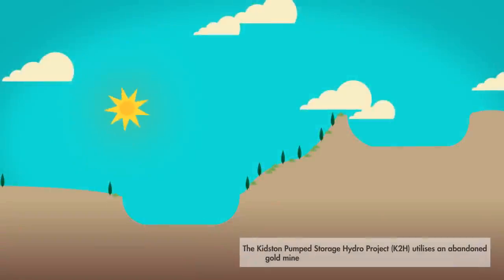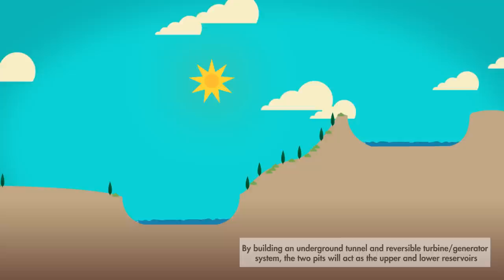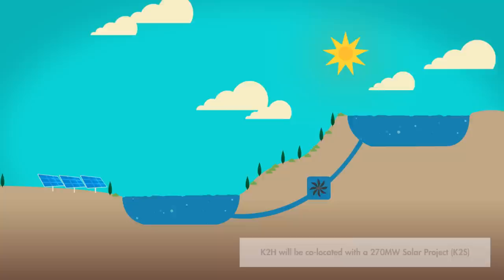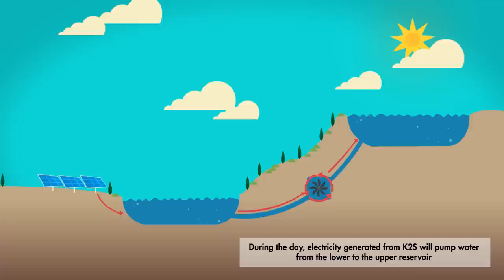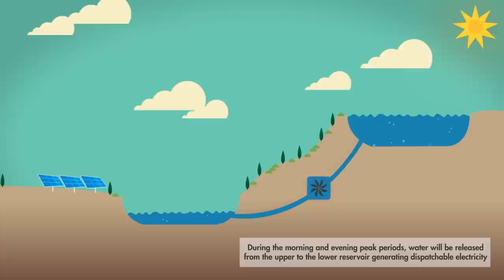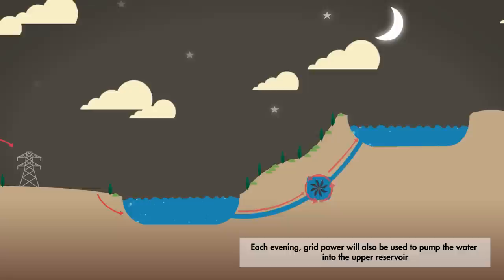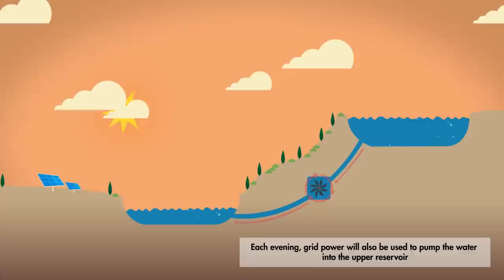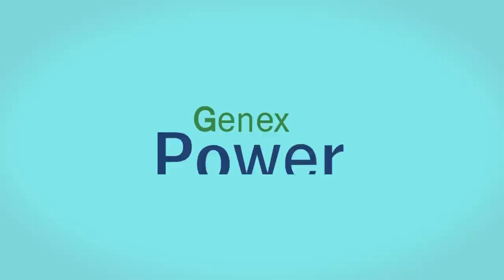March 2018 - The Kidston Renewable Energy Hub: Renewable Energy on Tap